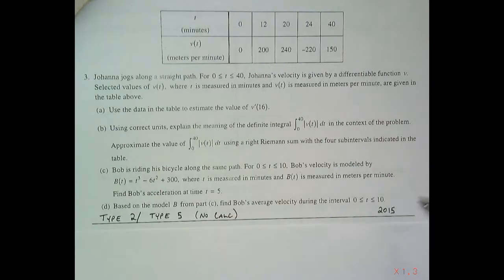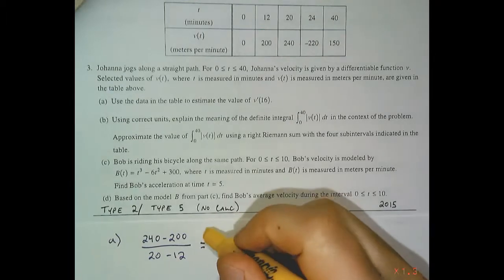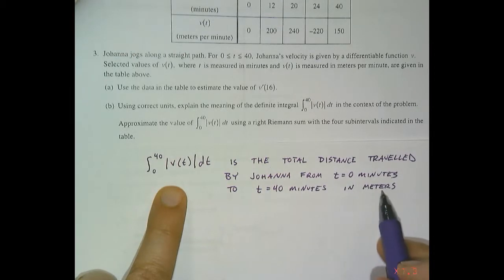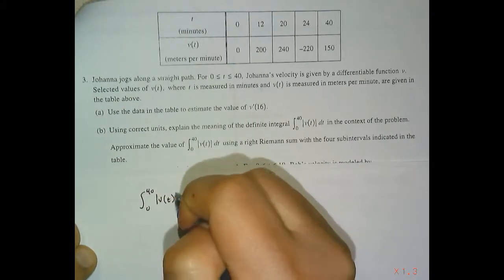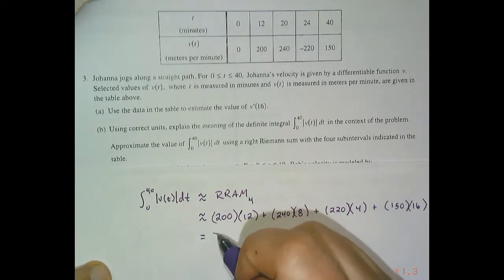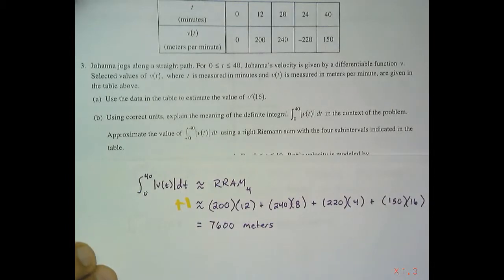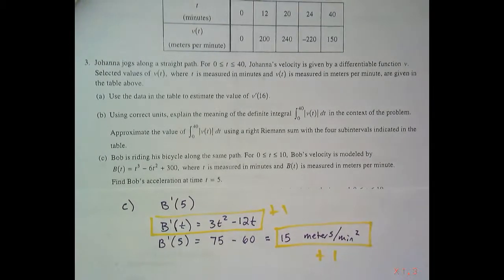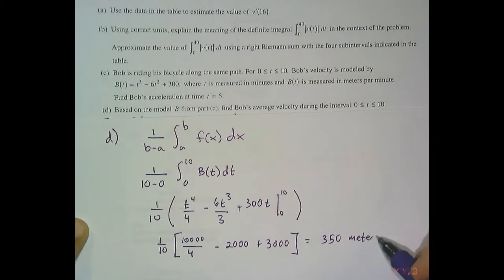2015.AB3 (Type 2 - Particle Motion / Type 5 - Tables & Calculus)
Please help support my efforts to help you find success on the AP Calculus Exam
Bitcoin: 38YAiKdbpx3oM4vD8Q8Q3mGFRNU6FEBkWv

Guided solutions and grading rubrics (as defined by the college board) for AP Calculus AB/BC Free Response Questions.

                                 bhm